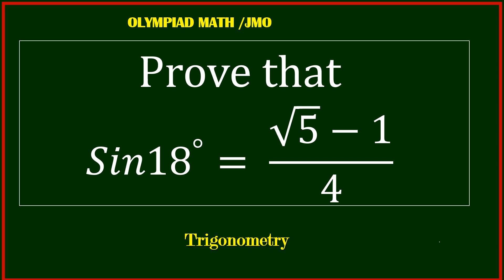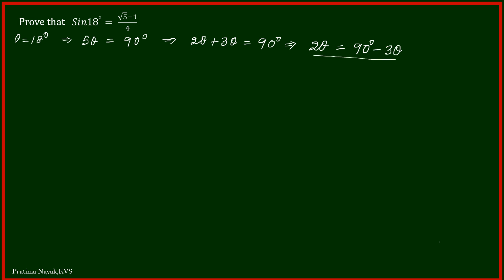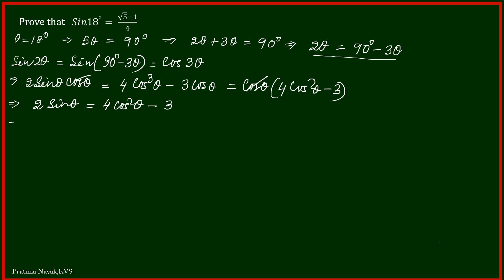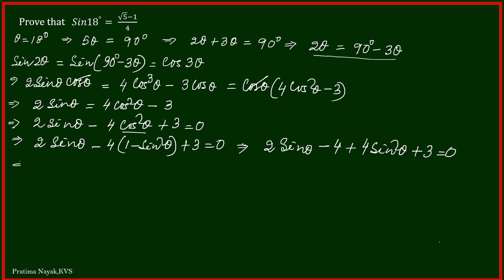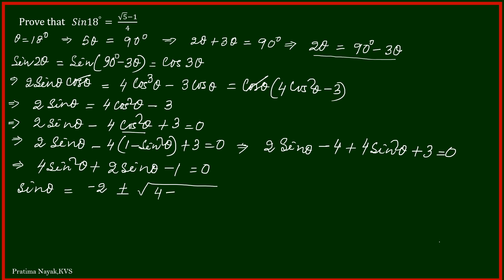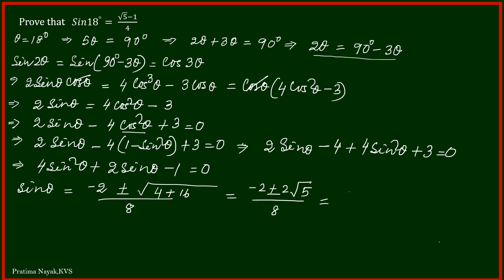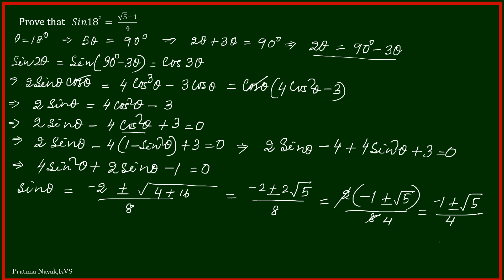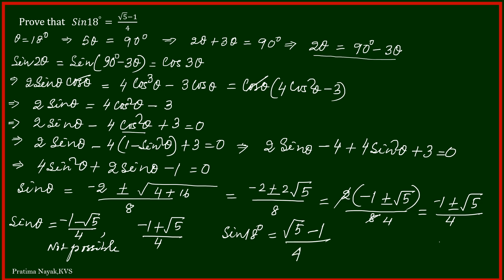How to prove that Sin 18 degree = (√5 -1)/4 | Math Olympiad | Trigonometric trick